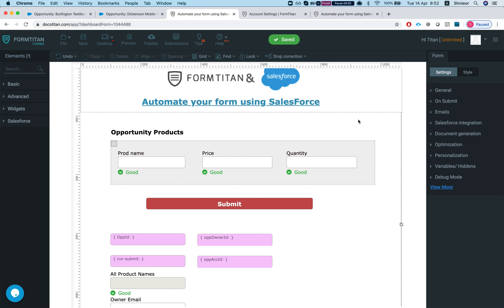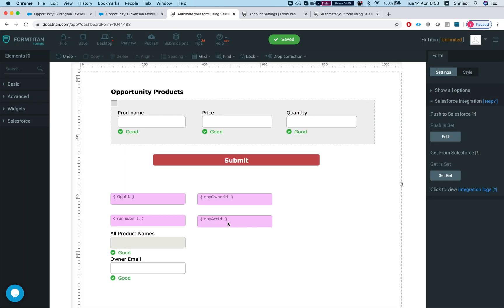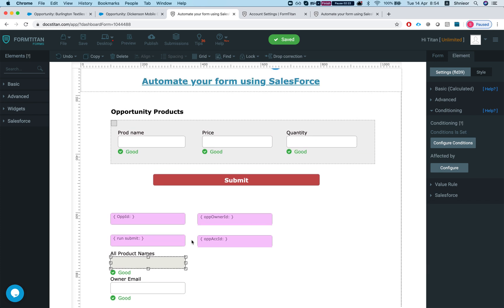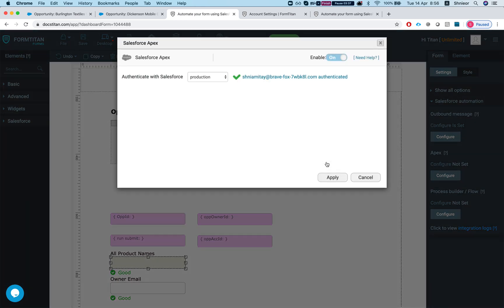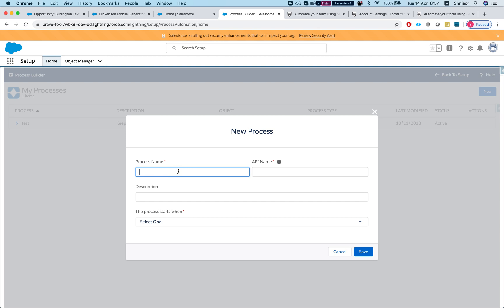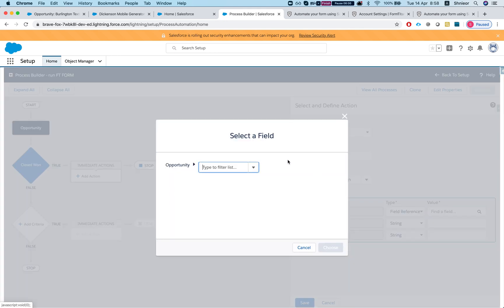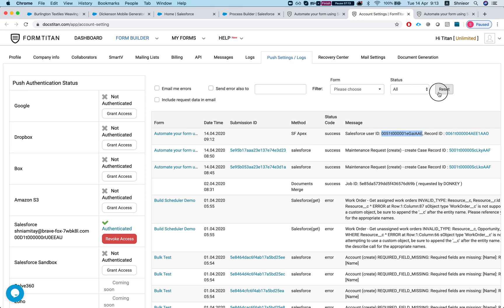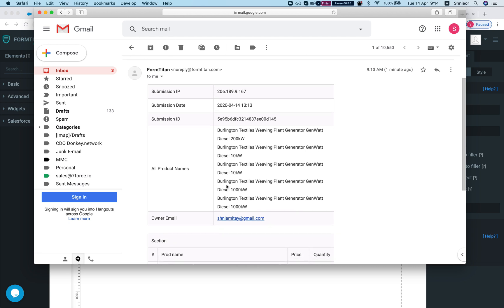Salesforce flows on steroids using Titan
Learn how to use Titan instead of Salesforce flow, automate any task, any logic including document generation, multi-object updates, conditional logic and calculation...and bonus...0 code!